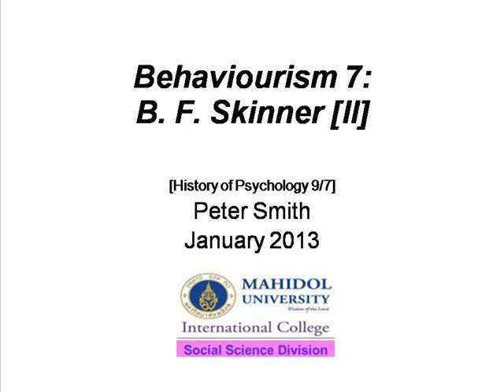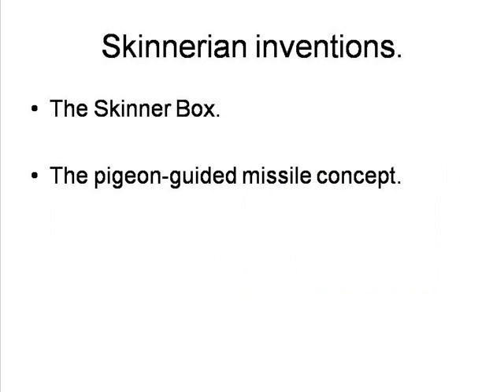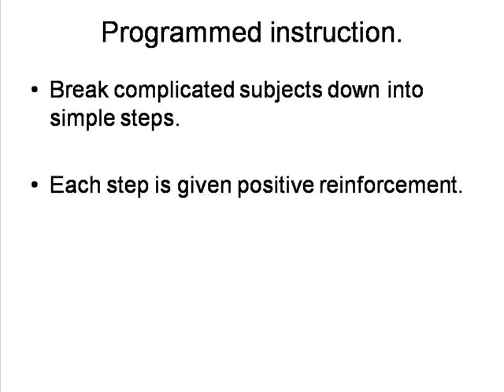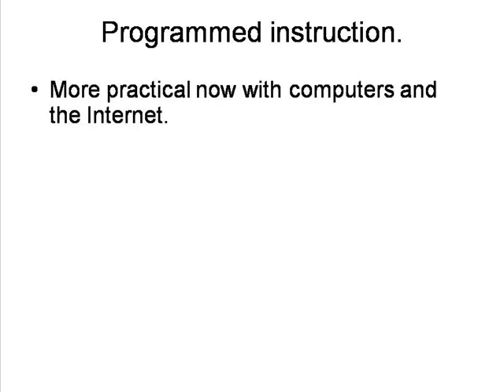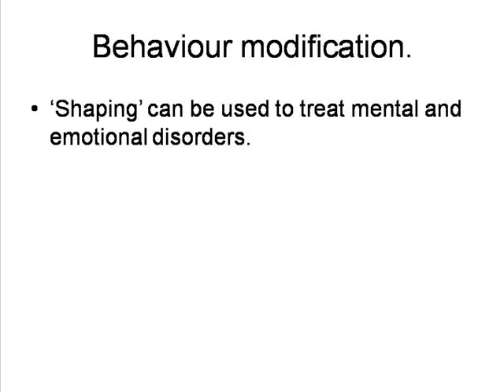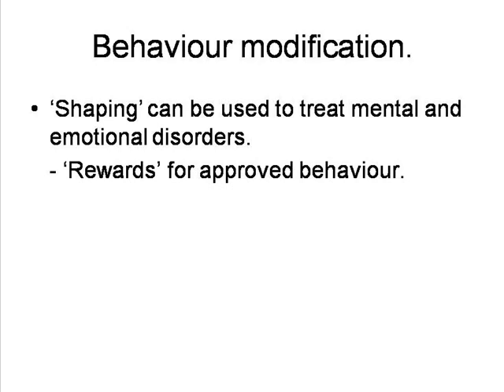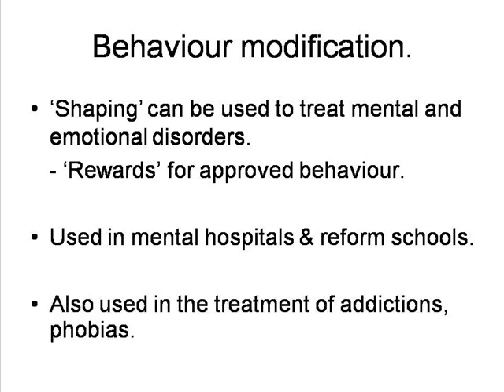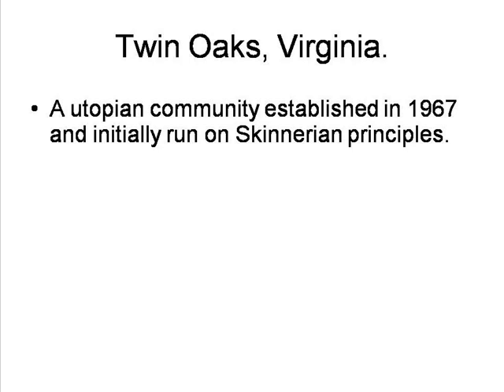Behaviourism 7: B. F. Skinner [II] The Application of Some of Skinner's Ideas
By Peter Smith. The Application of Some of B. F. Skinner's Ideas.